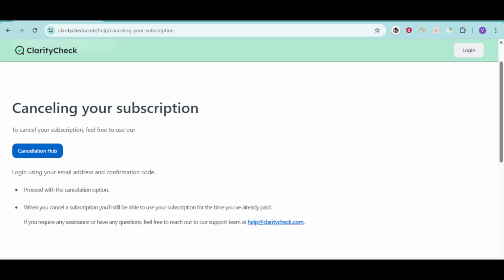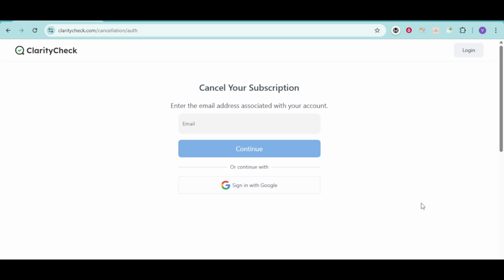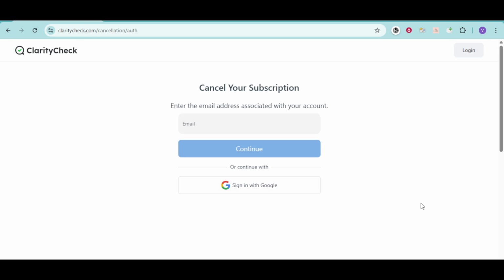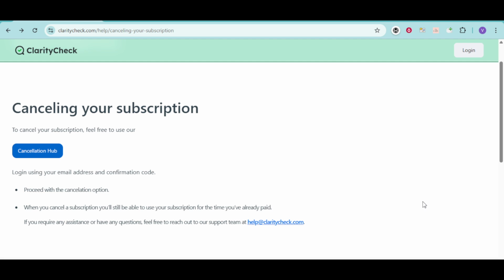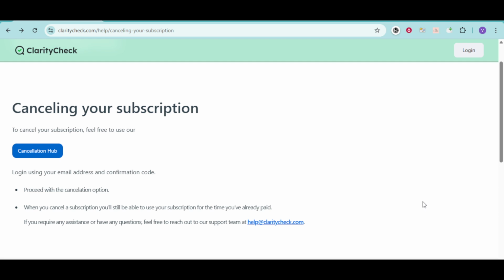How to Cancel Clarity Check Subscription & Stop Charges [2026]